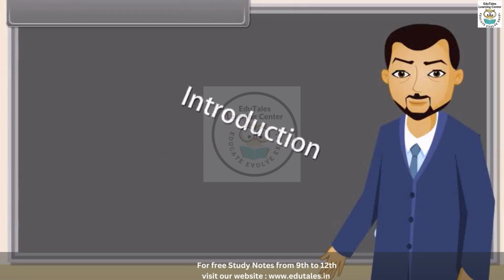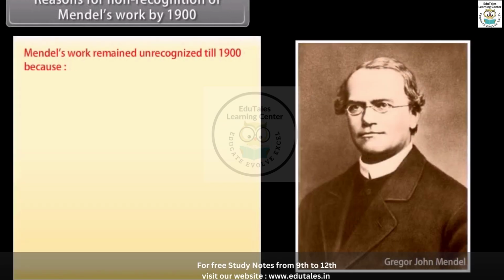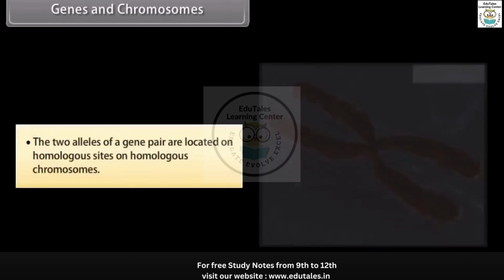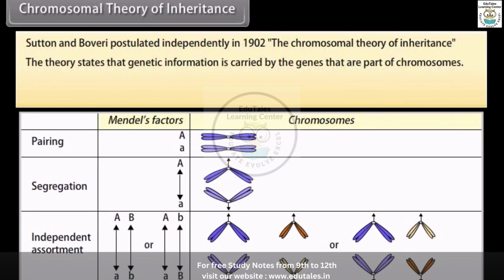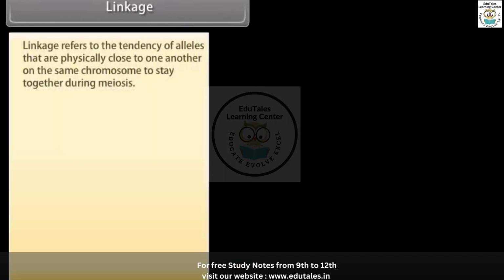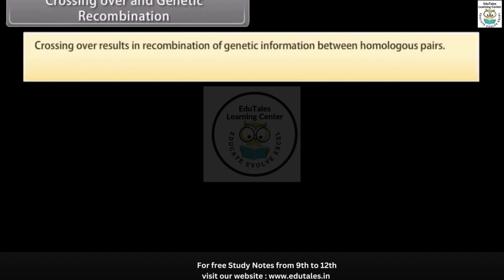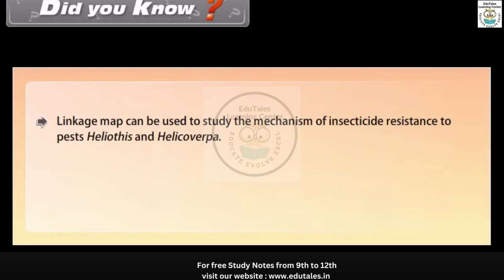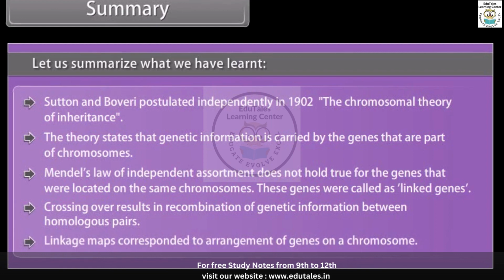Principles of Inheritance and Variation // CBSE class 12 Biology // Part 2 // Edutales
Edutales Learning Center presents a comprehensive animated video on Principles of Inheritance and Variation for CBSE class 12 Biology (Part 2). Dive into the fascinating topics such as chromosomal theory of inheritance,Linkage,Recombination,Difference between chromosomes and Mendelian factors,etc.. Designed specifically for Class 12 Biology students and NEET aspirants, this video covers the entire NCERT syllabus step by step, providing clear objectives and a thorough understanding of the subject matter. Whether you're preparing for the upcoming board exams or aiming to excel in NEET 2024 & 2025, Edutales' engaging video ensures a deep comprehension of the principles of inheritance. Don't miss out on this opportunity to enhance your learning experience. to access the video and avail free PDF notes for further revision. Join Edutales Learning Center and unlock the secrets of inheritance and variations!

✔️ Class:12th
✔️ Subject: Biology
✔️ Chapter: Principles of Inheritance and Variation
✔️ Topic Name:
 Chromosomal theory of inheritance
Linkage & Recombination
Difference between chromosomes and Mendelian factors